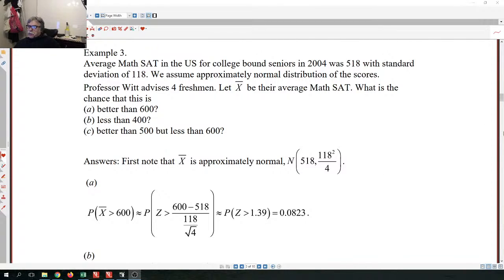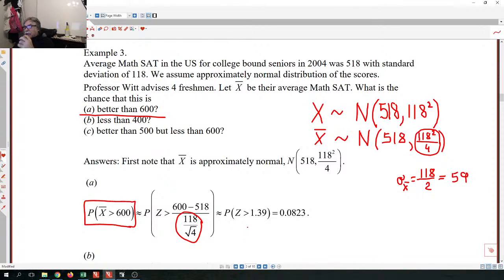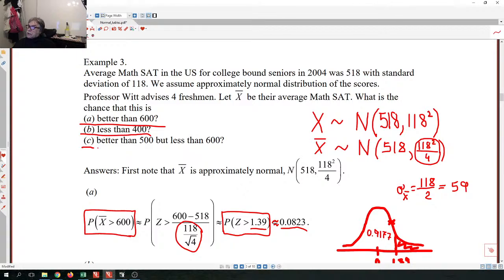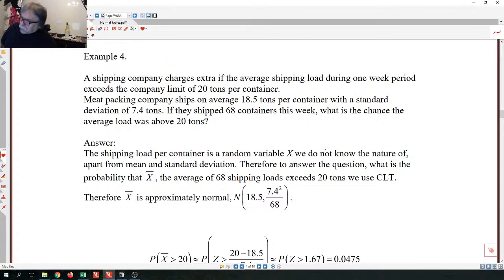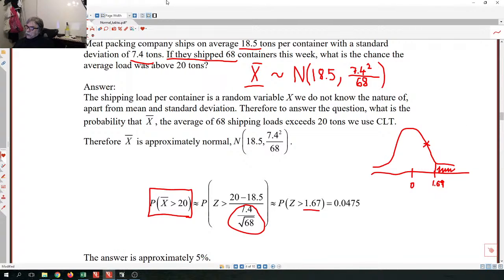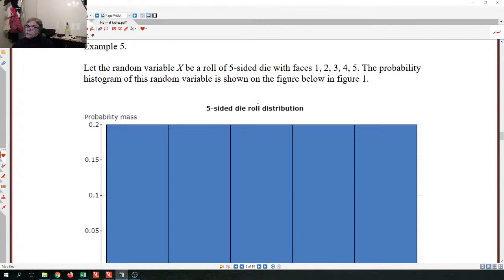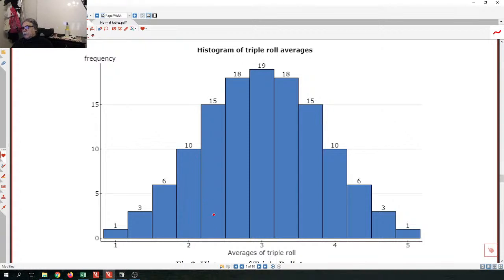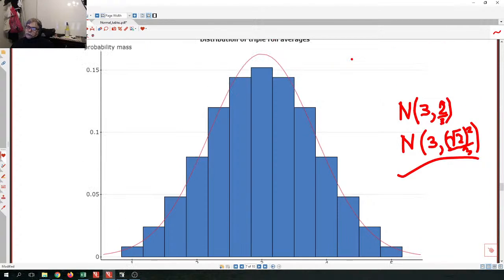12 Central Limit Theorem, part 2